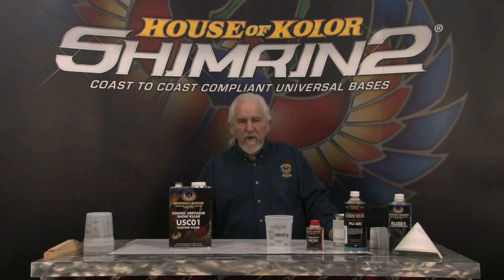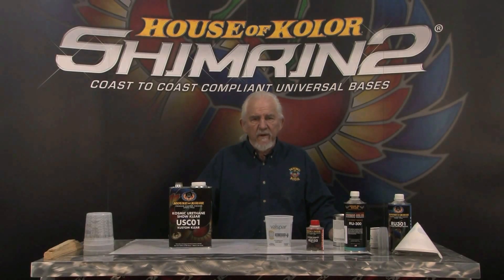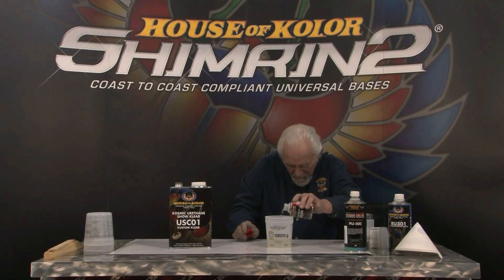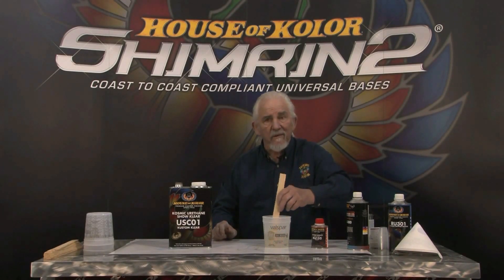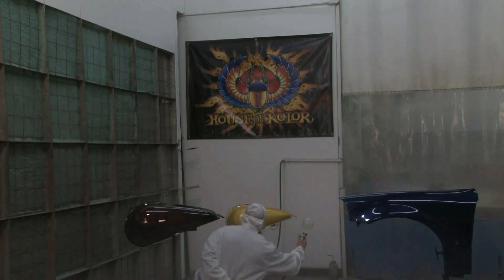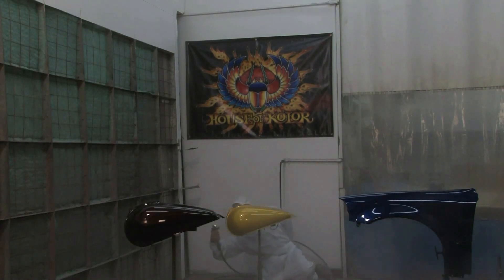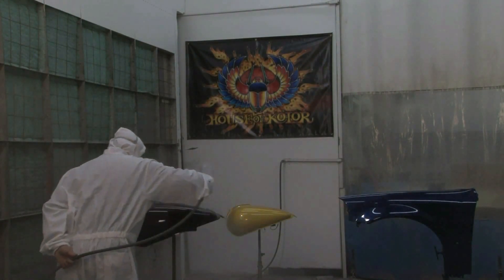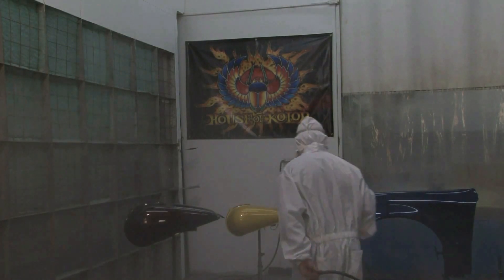House of Kolor Shimrin 2 Mix-Spray Part 6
In this last section on Mixing and Spraying, Jon Kosmoski discusses the Kosmic Show Clear.  He demostrates mixing and spraying the products, and then shows the finished results of the tanks and fenders painted in this series.

The entire House of Kolor Line - including Shimrin 2 - is available on our or by calling 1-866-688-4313.